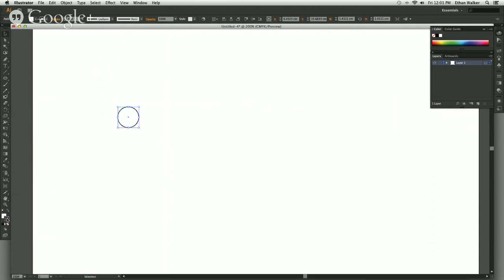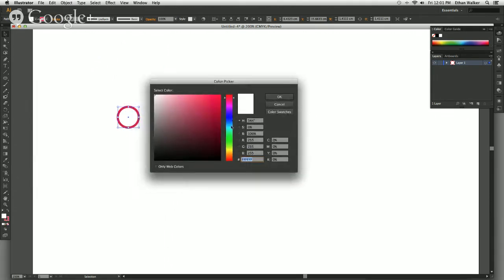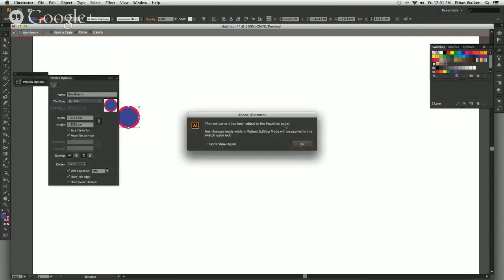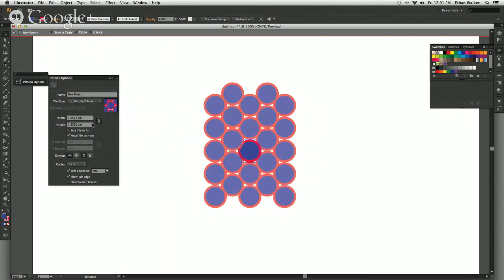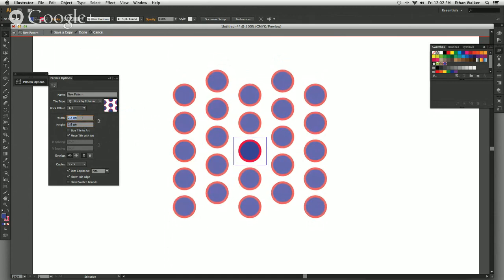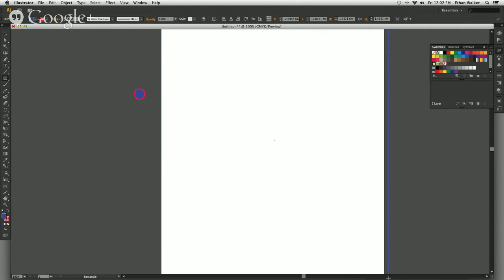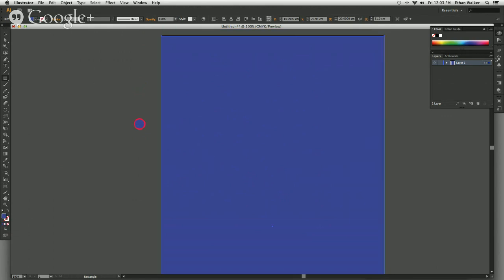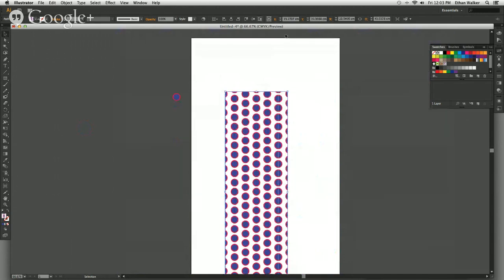REPEAT A PATTERN in Adobe Illustrator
Ethan, PV lead designer, shows you how to create a REPEAT A PATTERN in Adobe Illustrator. Perfect for creating a design for this month's scarf competition.

STEPS

1) Open illustrator and create a new document with dimensions of 30cm x 51.9cm.

2) Create or place the object that you would like to repeat.

3) Open the object tab and scroll down to pattern, in the pattern menu click 'make'.

4) In the pattern panel adjust the tile type, height and width until the pattern looks good, then click 'done' in the upper left corner.

5) Now move your original object out of the way, and use the rectangle tool (hotkey m) to drag out a rectangle covering the entire document.

6) Finally, with the rectangle selected, open your swatches panel and find your pattern, then set this as the rectangle's fill.

7) Enjoy your awesome pattern!